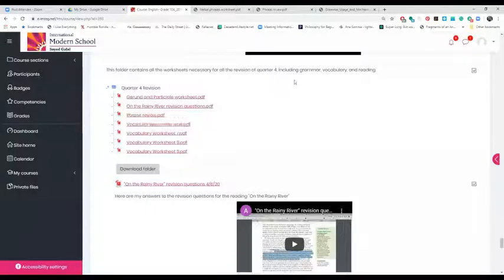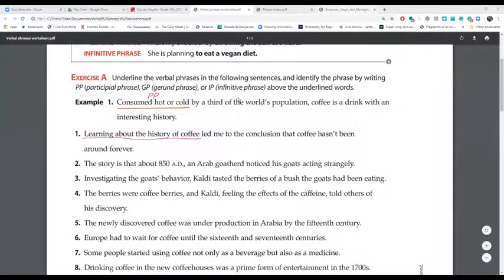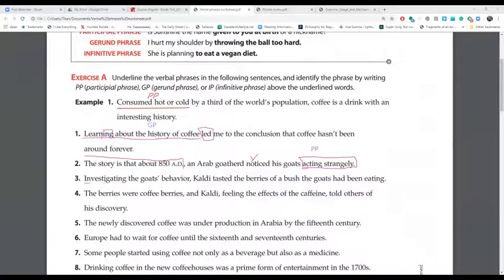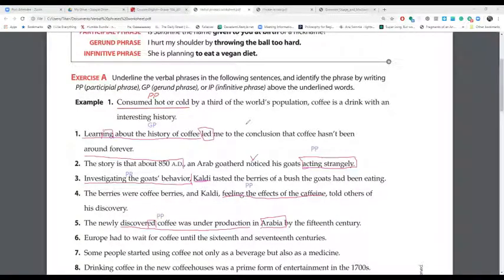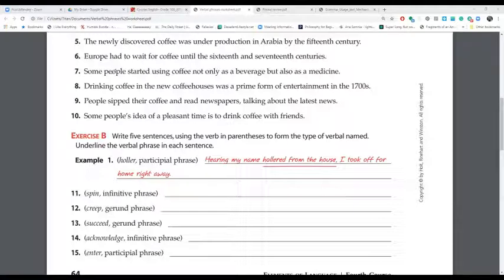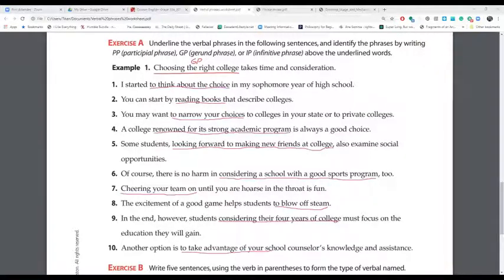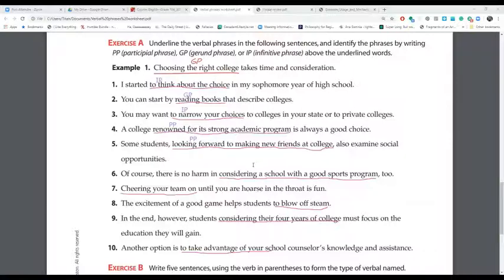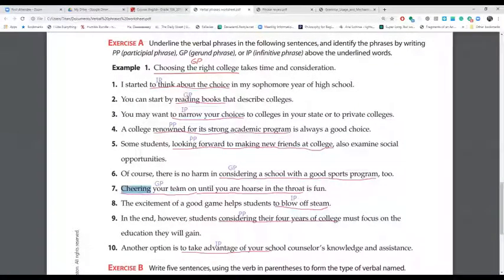Grammar review: Verbal phrases worksheet